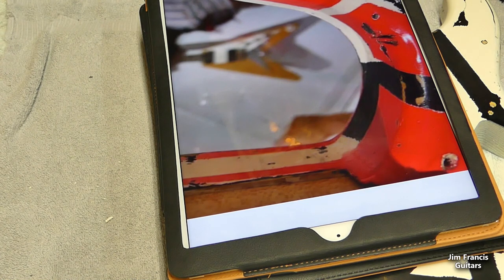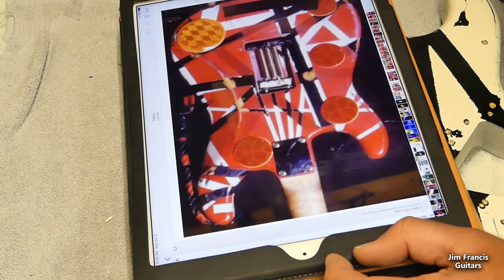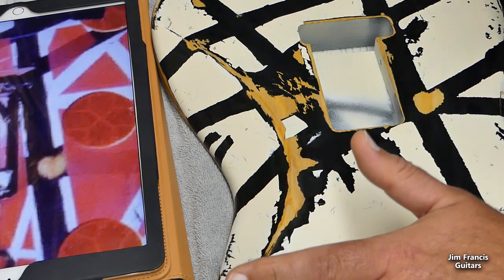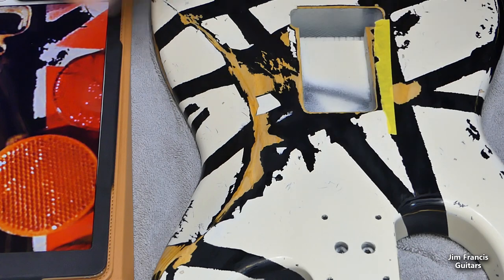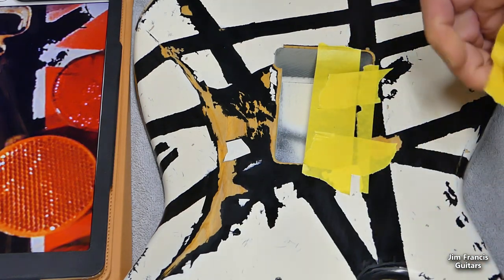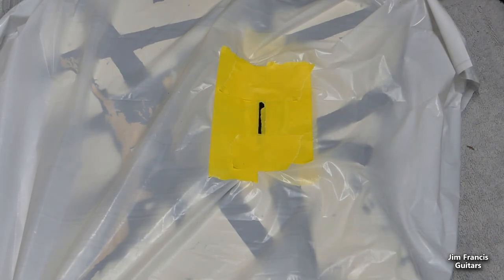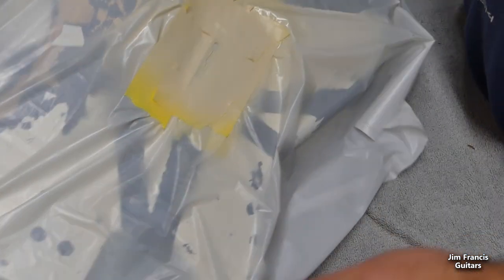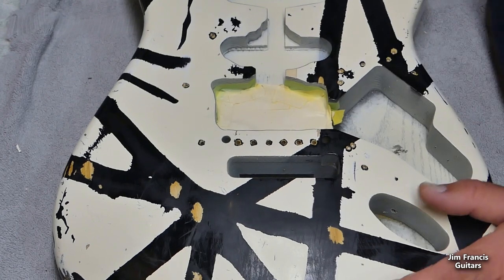Jim Francis Guitars - Building Eddie Van Halen's Franky part 10 Stripes Red layer prt1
Jim Francis Guitars -  Part 10 Franky - part 1 of doing the stripes for the red layer. Start with the stripe around the perimeter and go from there. I'll show you how this stripe was done with two pieces in certain places on Franky